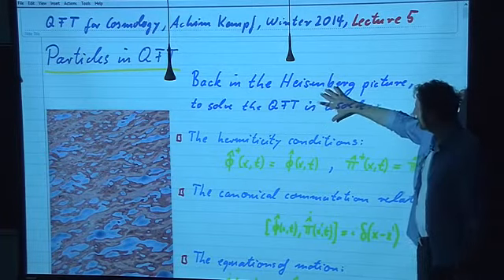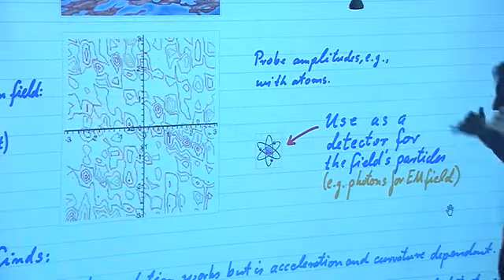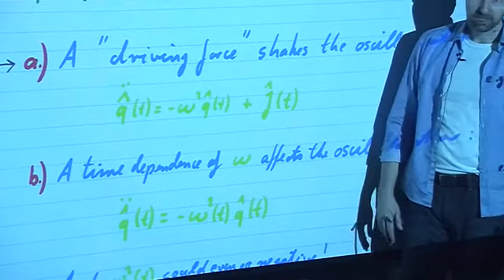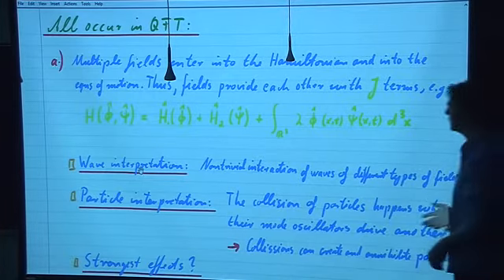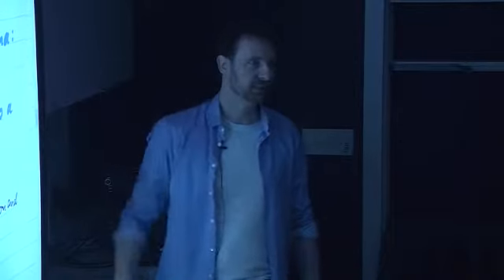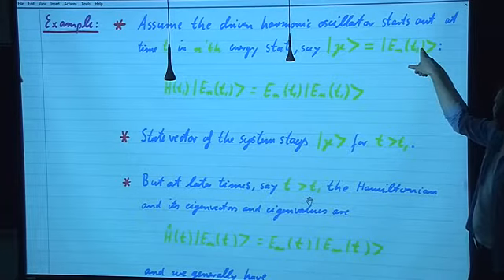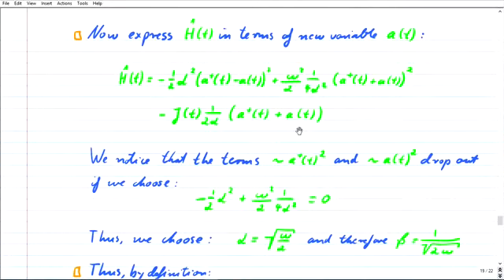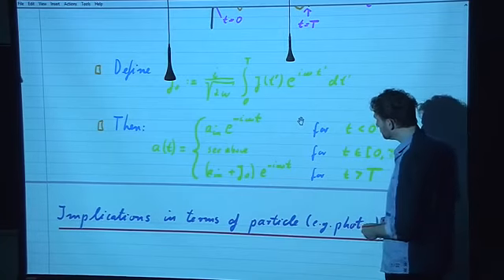Quantum Field Theory for Cosmology Lecture 5